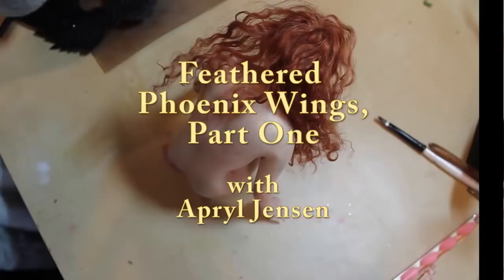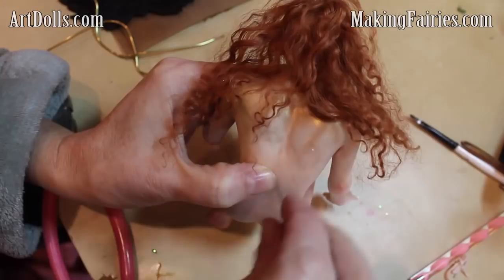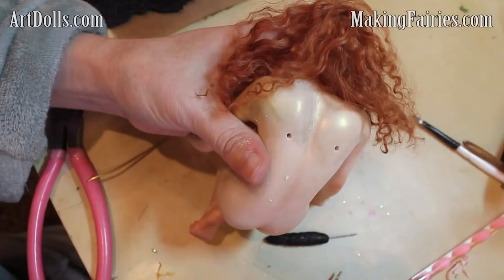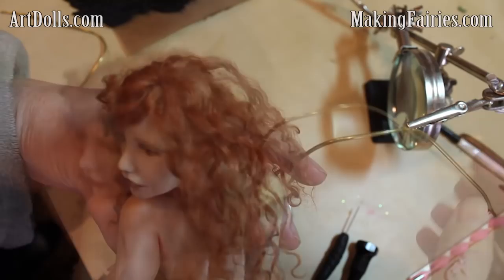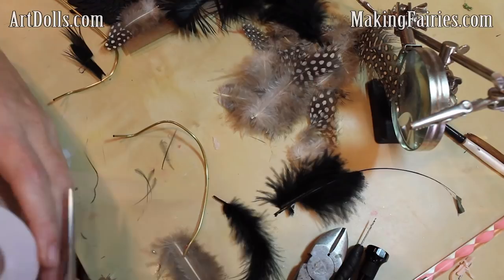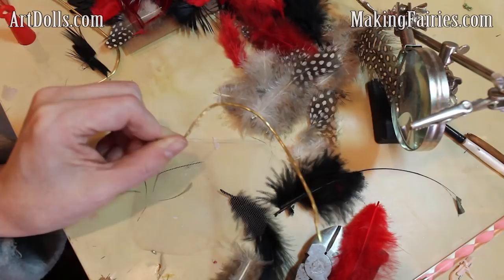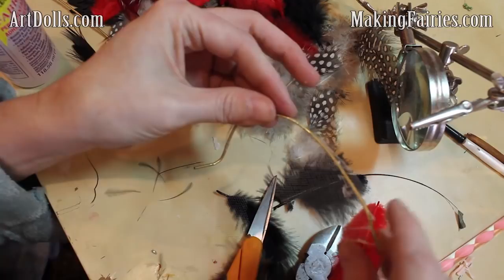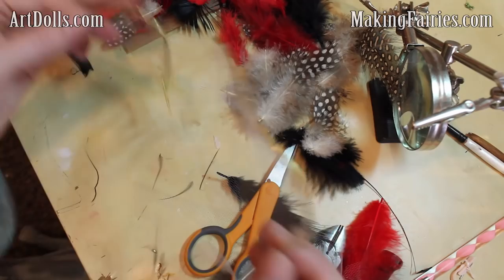Phoenix Wings, Part One - MakingFairies.com & SculptUniversity.com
Sign up for our free newsletter and enjoy new tips and tricks brought to your email weekly.

Sculpting Supplies and Instructional DVDs can be found at MakingFairies.com and SculptUniversity.com